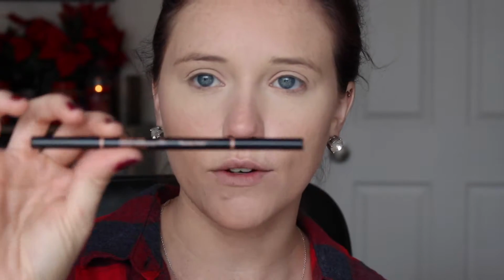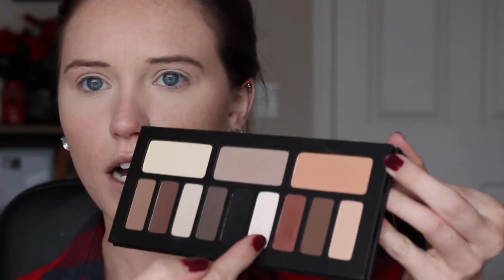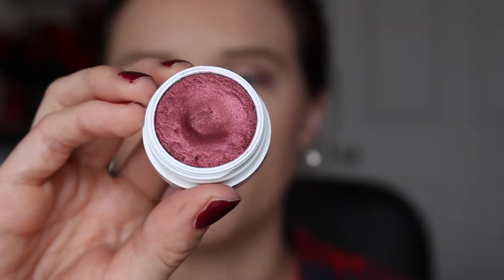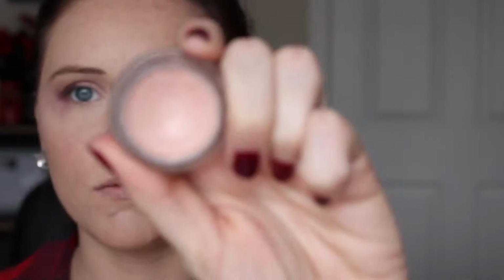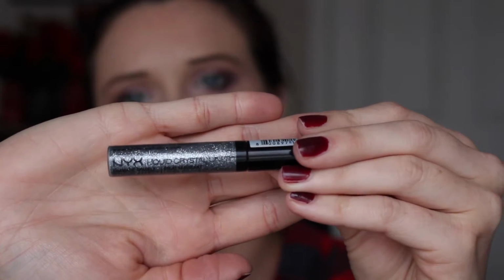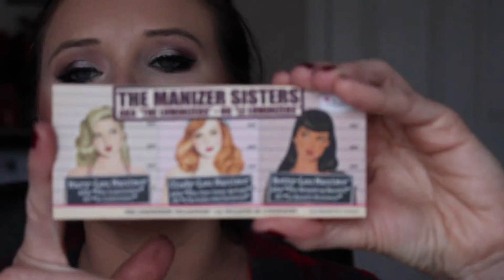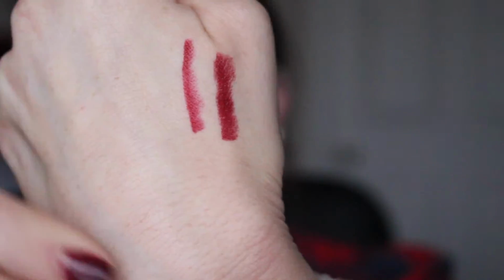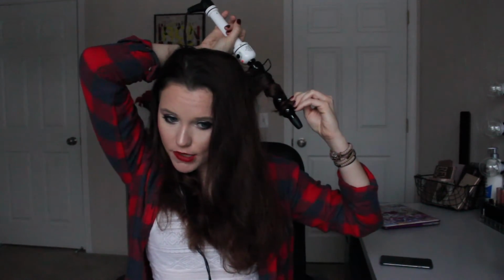Get Ready With Me | Cranberry Eyeshadow Makeup Tutorial | Holiday, Fall, Thanksgiving Glam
***Open me ***
This is a cranberry eyeshadow makeup tutorial featuring both high end and drug store makeup. This makeup look can be worn for the holidays, Thanksgiving, fall, or for really any occasion! This is the first episode in my new series called Sips & Shadows, where I drink a beverage such as a smoothie, coffee, etc and do a makeup tutorial and talk about the different products I am using, random thoughts, stuff about life, etc.

Keep reading for all of the info that was mentioned in the video!

***Smoothie Nutribullet Recipe***
Frozen cherries - handful or 1/2 cup
Almond milk - about 1 cup or up to fill line in nutribullet
Strawberry greek yogurt or plain greek yogurt - 1/2 cup
1 scoop protein powder, any flavor - I used Musclepharm Combat cookies and cream
1 scoop vital red or superfood (optional)

 Products Used/Mentioned
Face:
The Body Shop Tea Tree Mattifying Lotion
The Body Shop Tea Tree Pore Minimiser primer
Cover FX Calming Primer
It Cosmetics Bye Bye Redness
Urban Decay Color Correcting Fluid (in green)
Mac Waterweight SPF 30 Foundation in NW15
NARS Radiant Creamy Concealer in Chantilly (Light 1)
Urban Decay Naked Skin Weightless Complete Coverage Concealer in Fair Neutral
Real Techniques Miracle Sculpting Sponge (pink sponge)
Real Techniques Complexion Sponge (orange sponge)
Laura Mercier Translucent Loose Setting Powder
MAC Studio Fix pressed powder in N5
Becca Under Eye Brightening Corrector
The Body Shop Bronzer in 01 Light Matte
bareMinerals loose blush in rosy topaz
Mary-Lou Manizer highlighter shade in The Manizer Sisters aka "The Luminizers" palette

Eyes & Brows:
Anastasia Brow Wiz in medium brown
Clinique brow shaper in 07 soft brown
Kat Von D Shade + Light Eye Contour palette - used shades Ludwin & Liberatus
Coastal Scents Revealed 2 eyeshadow palette
Colourpop Super Shock Shadow in Drift
Catrice Liquid Metal Eyeshadow in 010 Look Me in The Ice
MAC Prep+Prime Fix+ spray
Urban Decay 24/7 Glide-On Eye Pencil in Cuff
Nyx Liquid Crystal Liner in Crystal Gun Metal
Eyeko Eye Do Liquid Eyeliner in Carbon Black
Ardell Demi Wispies false eyelashes in black (came in a multipack)
Skindinavia Makeup Finishing Spray in Bridal

Lips:
Nyx Lip Liner in Hot Red
Nars Audacious Lipstick in Bette and Olivia (used Olivia in the tutorial)

Makeup Brushes:
Morphe M439 brush
Sigma Flat Kabuki F80 brush
Ecotools dual ended brow brush (brow definer and brow filler brush ends on each side)
Sigma Precision Flat Angled P88 brush
Morphe MB13 brush
Sigma Tapered Blending E40 brush
Sigma Diffused Crease E38 brush
Sigma Firm Shader E57 brush
Sigma Domed Utility E34 brush
Sigma Beauty Best of Sigma Brush Set (forgot to mention it also comes with the Soft Blend Concealer F64 brush as well!)
Sigma Smudge E21 brush

Hair:
Hot Tools Bubble Curling Iron 1.25 inch (or 1 & 1/4")
Healthy Sexy Hair Soy Touchable hair spray

Let me know if you have any questions or video requests!

All thoughts and opinions are my own. This video is NOT sponsored.